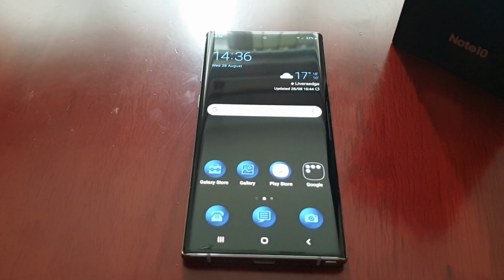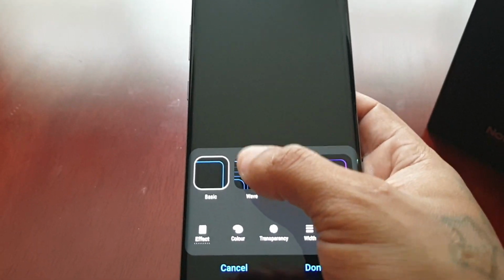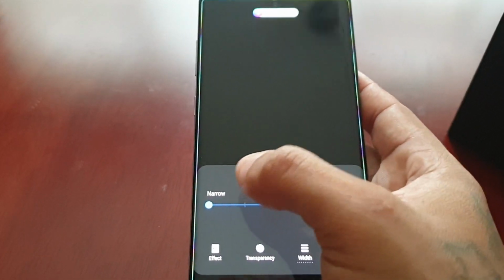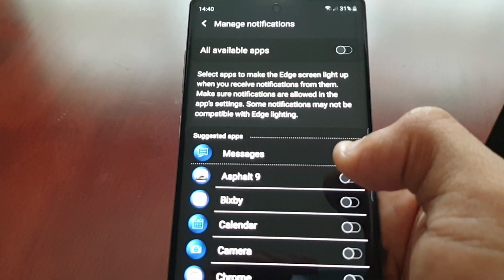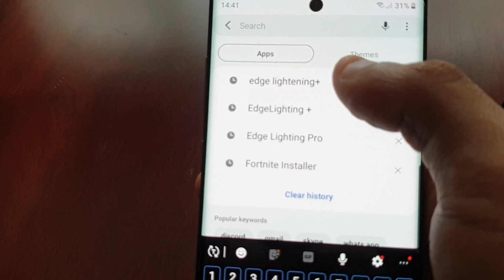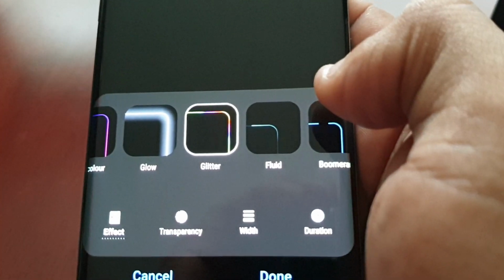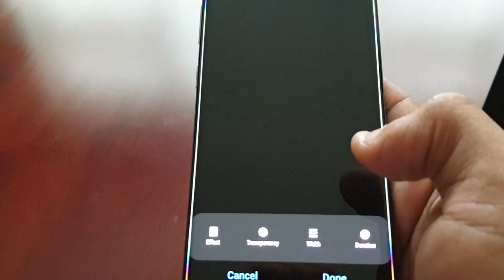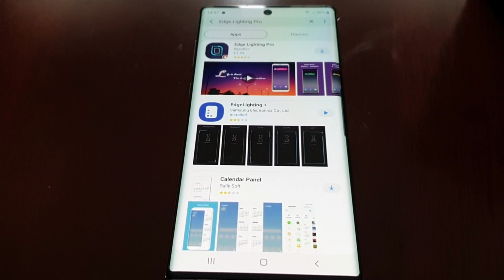Samsung Galaxy Note 10 How To Get More Edge Lighting Effects & Customizations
In this video i show you how to Get More Edge Lighting Effect for the Samsung Galaxy Note 10 & samsung galaxy note 10+, This should also work with the samsung galaxy S8/S8=,samsung galaxy s9/s9+ Samsung Galaxy S10/S10+